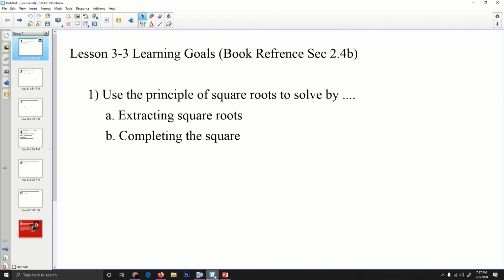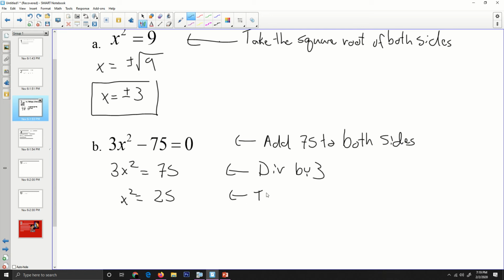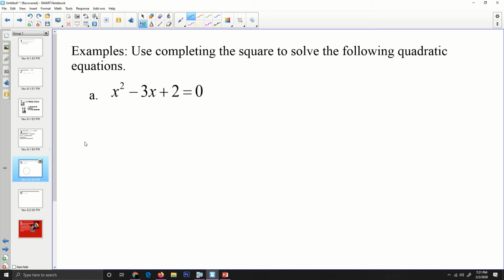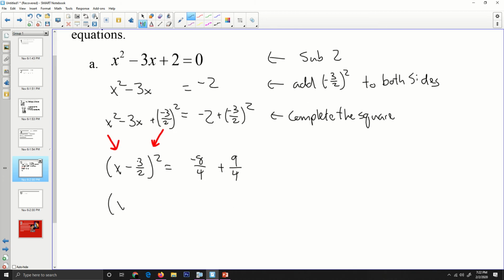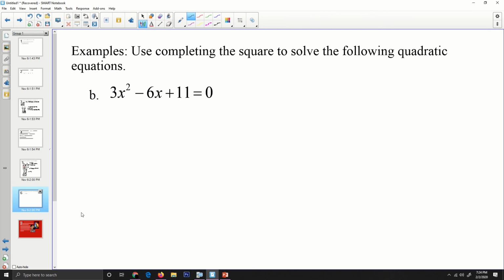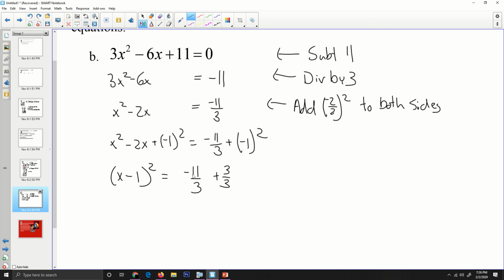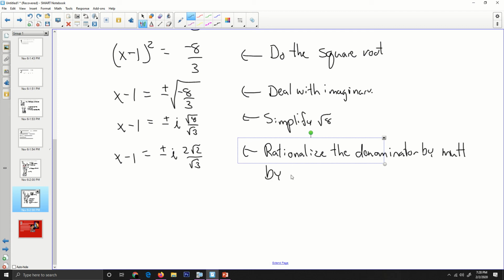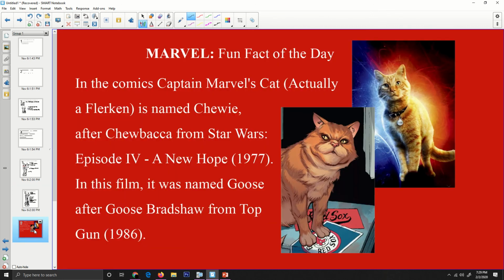Math - 140: Lesson 3-3 (Competing the Square)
This the video lecture for Lesson 3-3 on Completing the Square and Extracting the Square Roots.